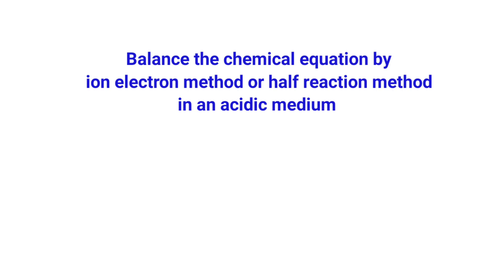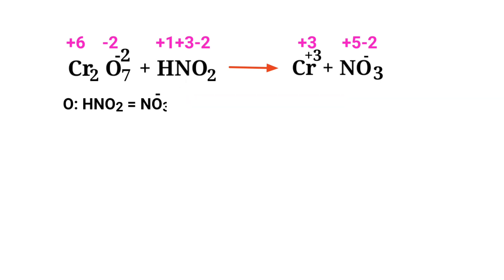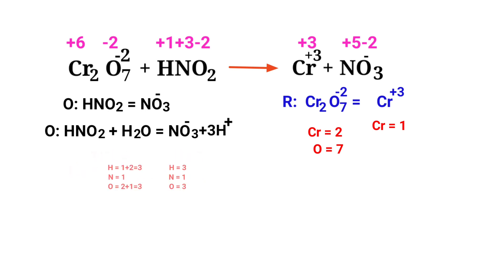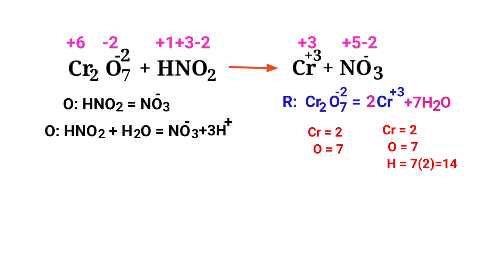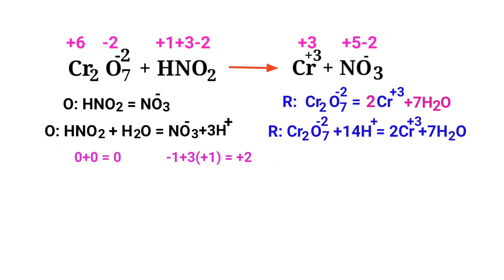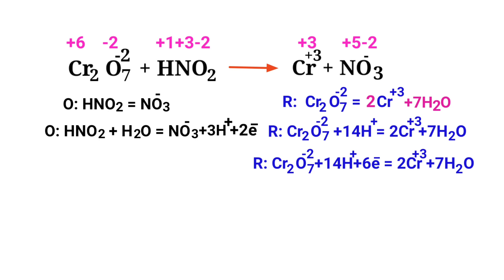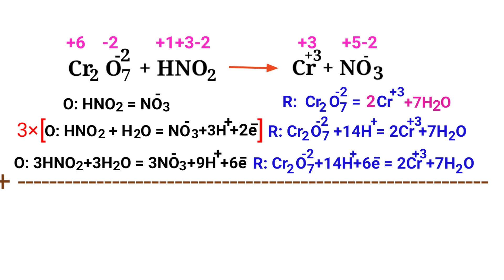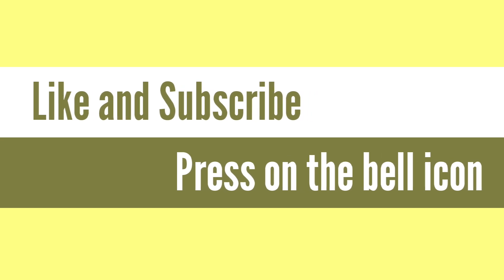Cr2O7-2+HNO2=Cr3++NO3- balance the chemical equation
Cr2O7^2-+HNO2=CR^3++NO3^- Balance the chemical equation by ion electron method or half reaction method in an acidic medium @mydocumentary838.
cr2o72-+hno2=cr3++no3-
dichromate ion+Nitrous acid=chromium (III)ion+nitrate ion.
dichromate ion and nitrous acid are reacts to form chromium(3) ion and nitrate ion.
cr2o7^2- + hno2 = cr^3+ + no3^-
balance the chemical equation in an acidic medium.